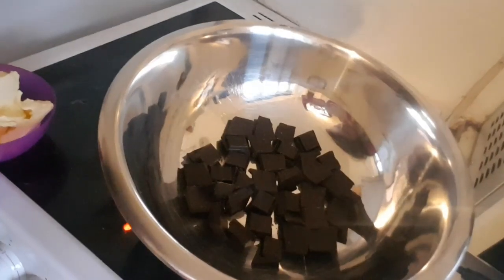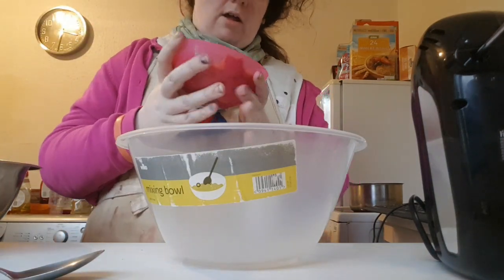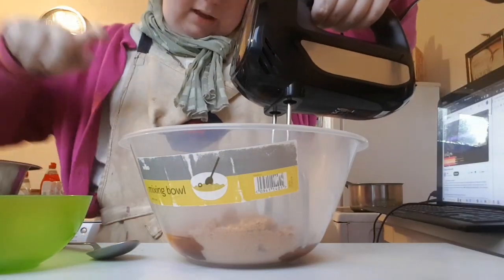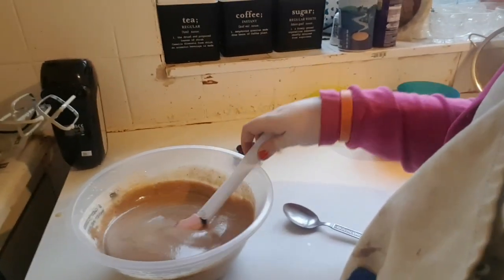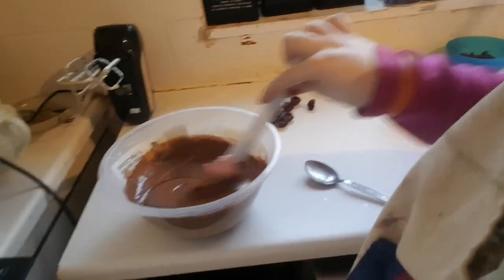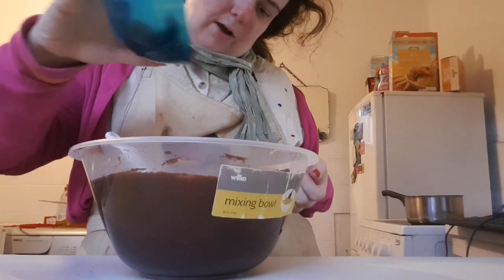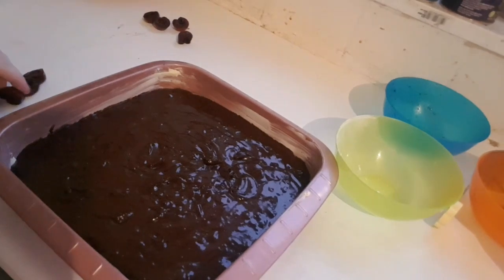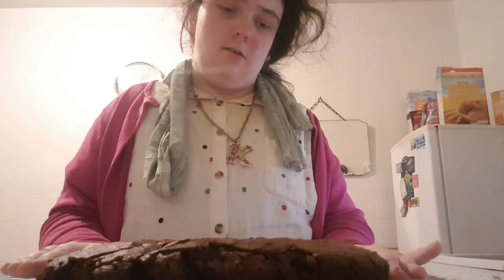How to make a Gluten Free Cherry Brownie | Cocoa vlog channel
Hello viewers! This is the thirty sixth and final recipe tutorial of 2023 (of the year). This recipe has bits of chopped up cherries as well as the chocolate smelling cocoa powder that is in this type of brownie. It is gluten free because it has gluten free flour that was included in this recipe. Have you ever considered making this type of brownie for cherry baking related events, such as the cherry fayres and many others? Comment in the comments box below of what new year recipe after the new year.

Ingredients:
150 grams cherries
165 grams butter
165 grams dark chocolate
3 whole eggs
190 grams brown sugar
75 grams gluten free flour
20 grams cocoa powder (unsweetened)

Instructions:
1: Begin by preheating the oven to 200°C (400°F) or 190°C (380°F) if fan assisted.
2: Using a small sharp knife, cut into the cherries and remove the pits. Chop these into small pieces. Keep a few halved cherries back for decoration.
3: In a small saucepan, add the butter and dark chocolate. Heat on a very low heat, stirring often until fully melted.
4: In a large mixing bowl, add the eggs and brown sugar. Whisk on medium / high for 3-4 minutes until pale and fluffy.
5: Carefully pour in the melted butter and chocolate and combine gently with a rubber spatula.
6: Sieve in the flour and cocoa powder. Mix gently with the rubber spatula until no lumps remain. Add in the chopped cherries and mix.
7: Pour into a greased and lined square 8 inch baking tin. Top with any remaining cherry halves.
8: Bake for 20 minutes. The top should have risen and cracked around the edges and should still be very wobbly.
9: Allow to cool fully before serving.